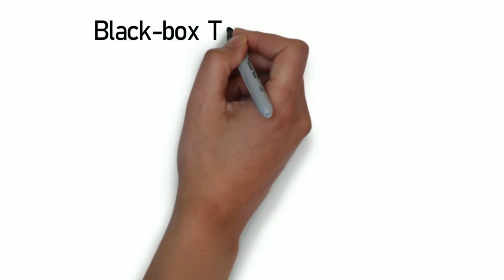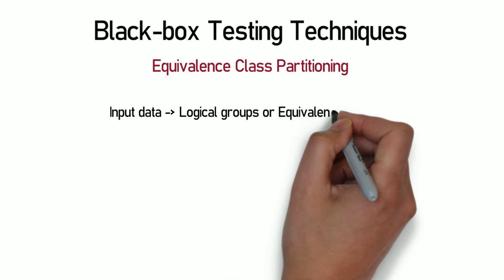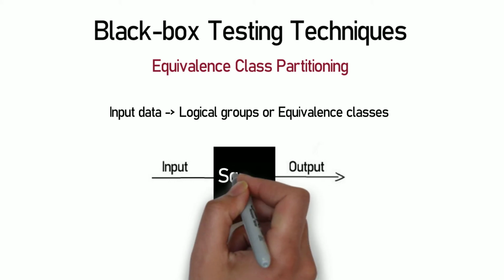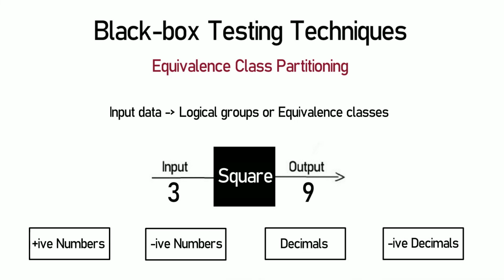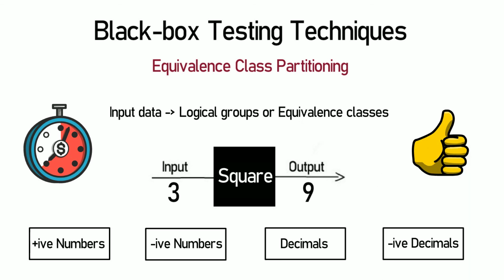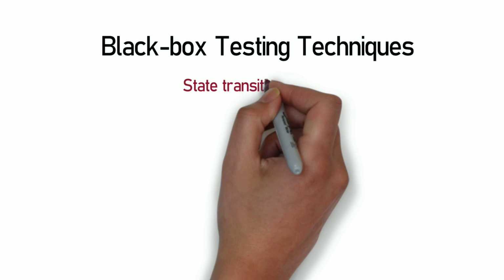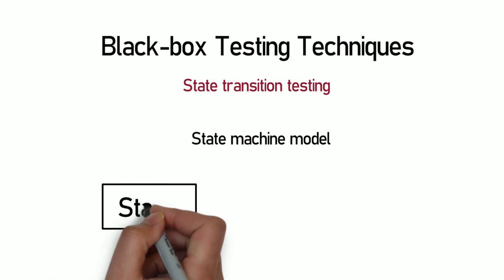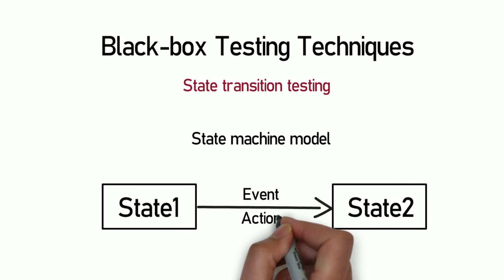Black Box Testing - Definition, Features and Techniques | ArtOfTesting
Software Testing Tutorials for Beginners
Chapter 5 - Black Box Testing - Definition, Features and Techniques